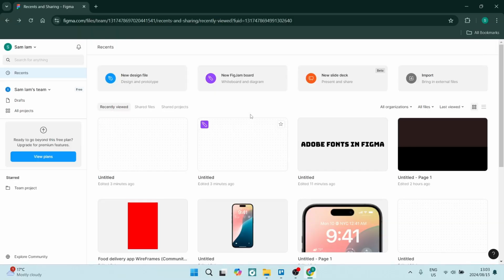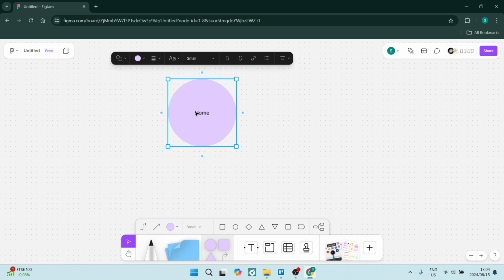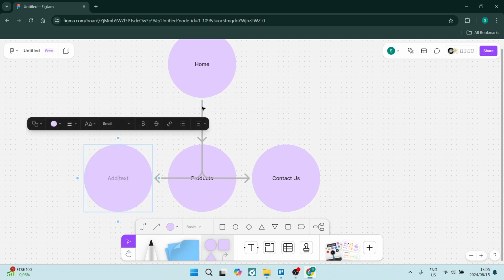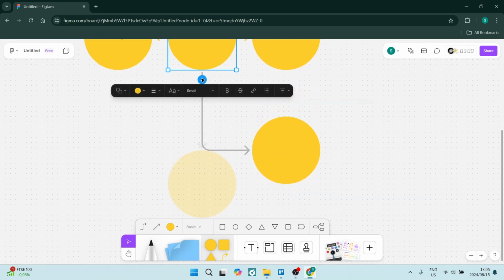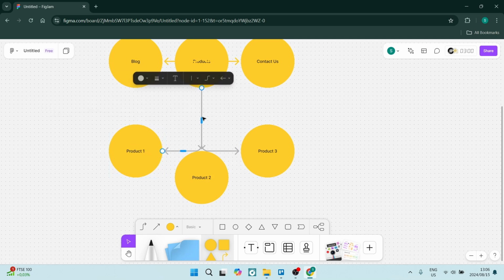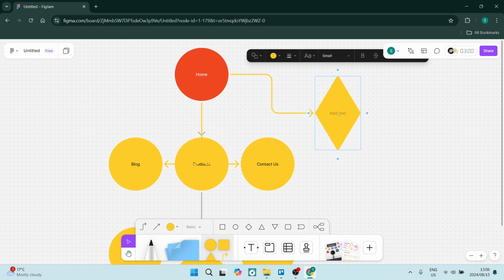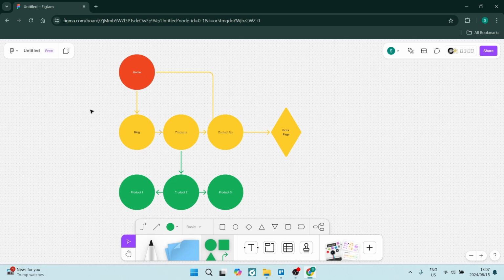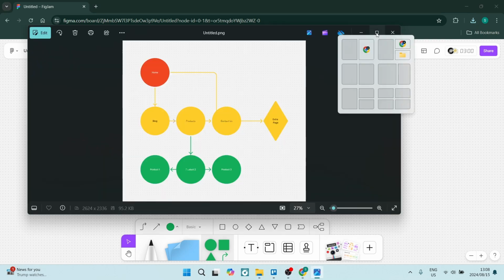How to Create a Sitemap in Figma | Figma Tutorial 2026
In this video 'How to Create a Sitemap in Figma' we'll show you how to design an effective sitemap that visually represents the structure of your website or application. This tutorial will guide you through the step-by-step process of organizing your content, using Figma's vector tools and layout features to create a clear and concise sitemap. You'll learn how to create nodes, connect them with lines, and apply styles to enhance readability and visual appeal. Additionally, we’ll cover tips on how to ensure your sitemap is easy to understand for stakeholders and developers alike. By the end of this video, you'll be equipped to create professional sitemaps that streamline your design process and improve project communication. Join us and start mapping out your projects effectively!

Timestamps

Intro – 00:00 – 00:15
Creating a Sitemap in Figma – 00:16 – 04:30